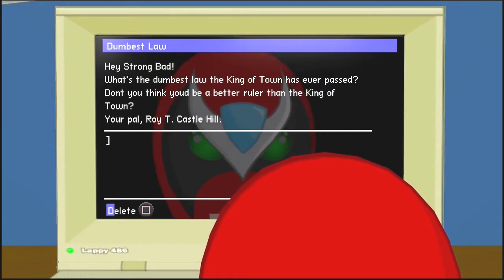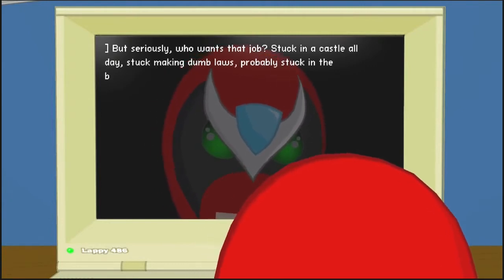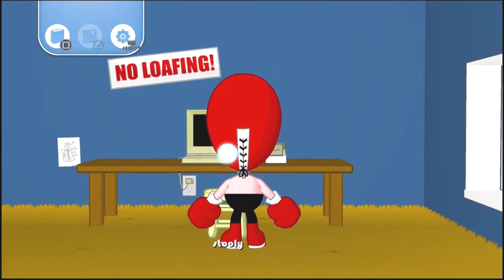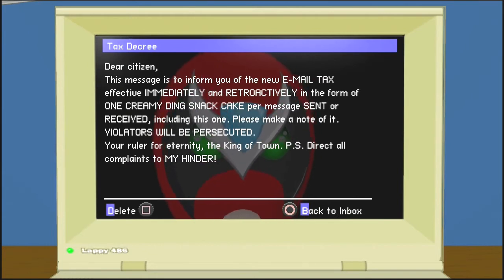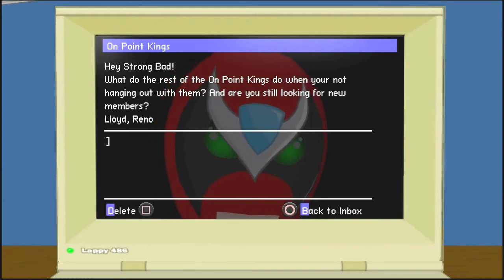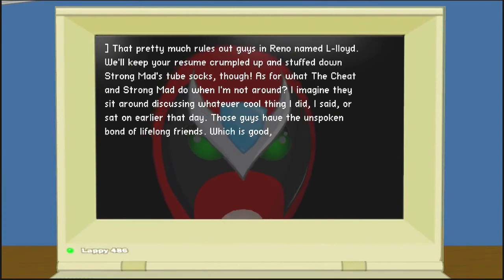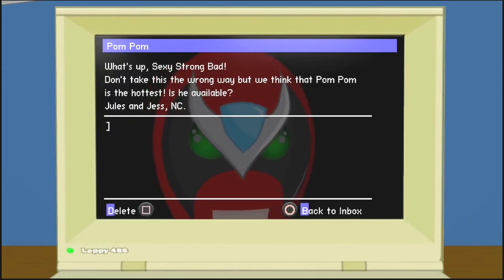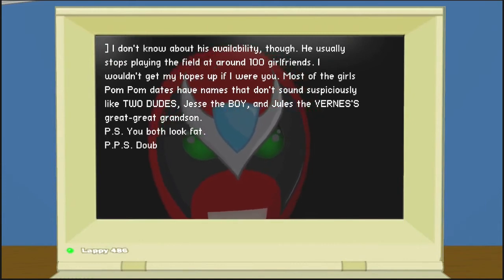Strong Bad's Cool Game For Attractive People Episode 2 Part 1